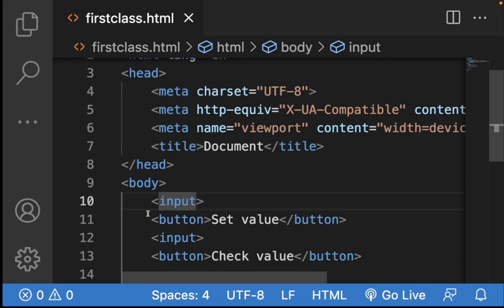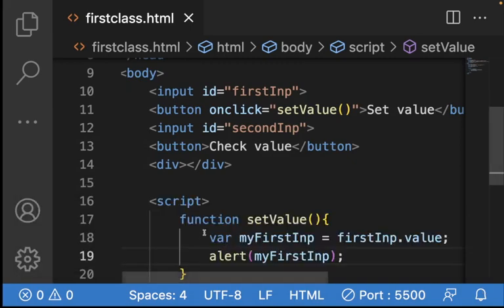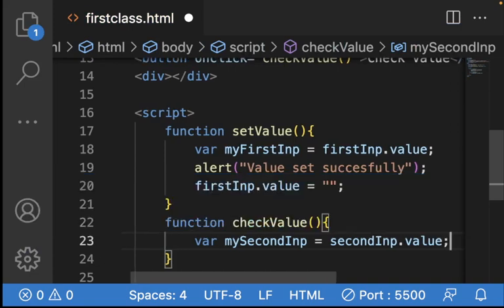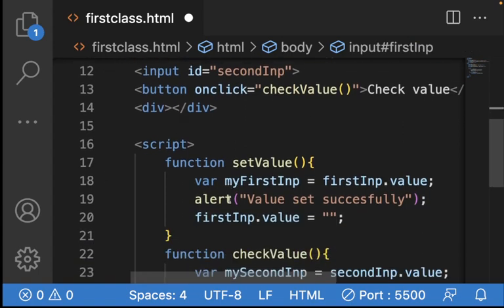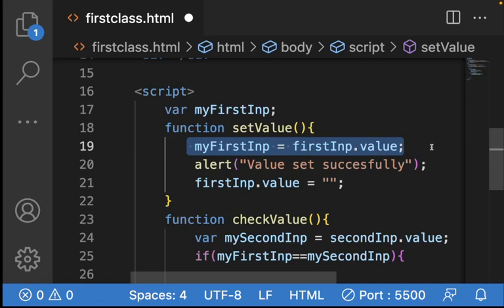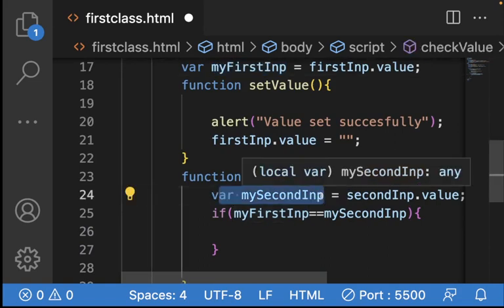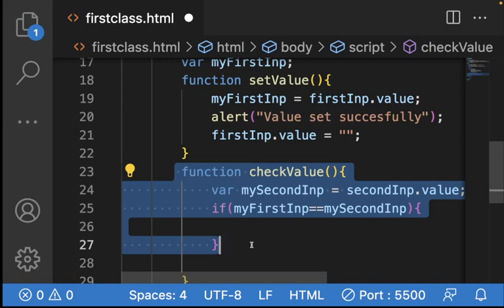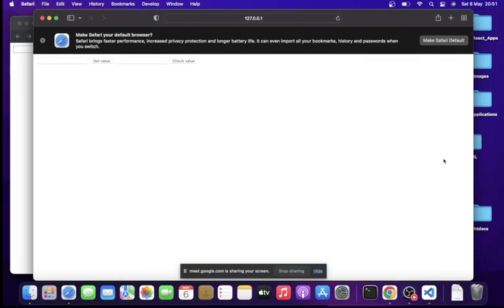Solution to JavaScript assignment